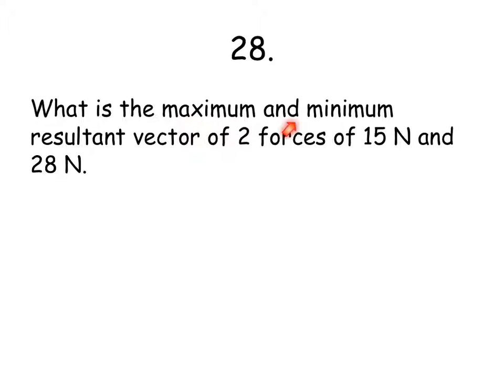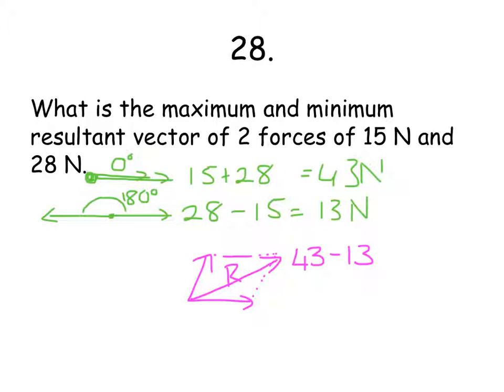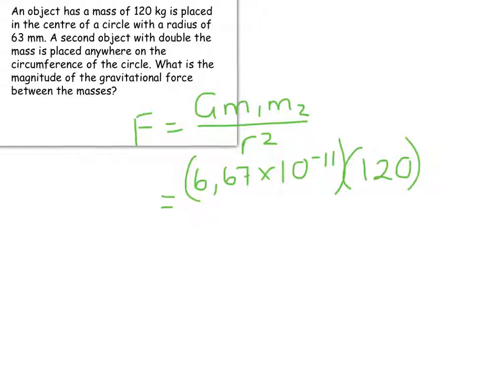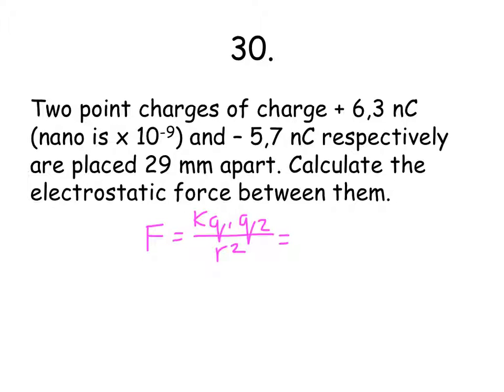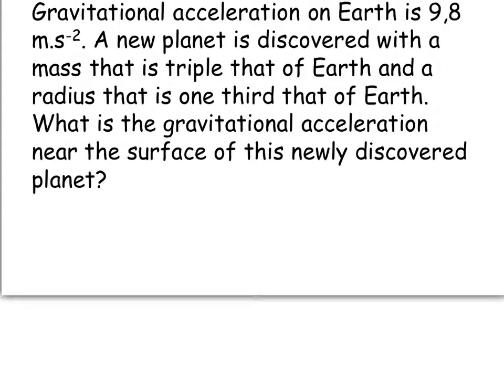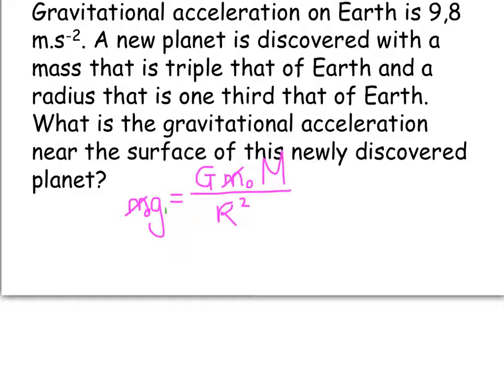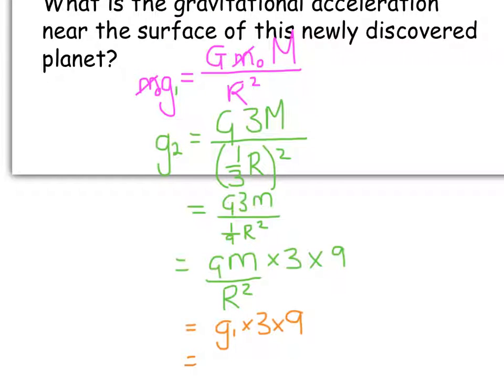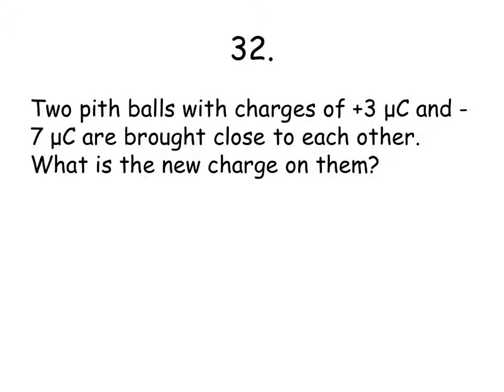Grade 11 Midyear Revision 28 32